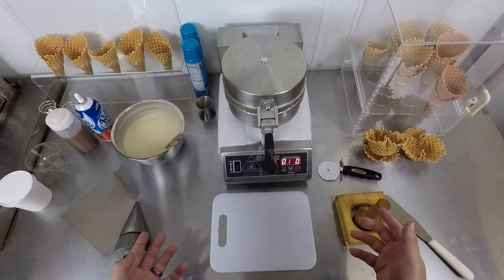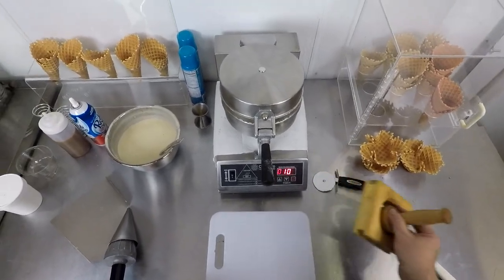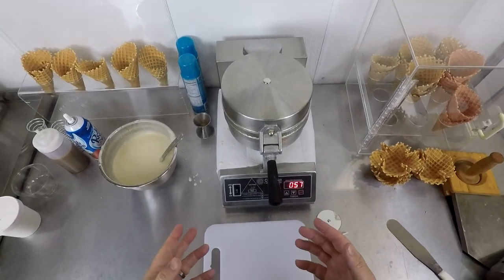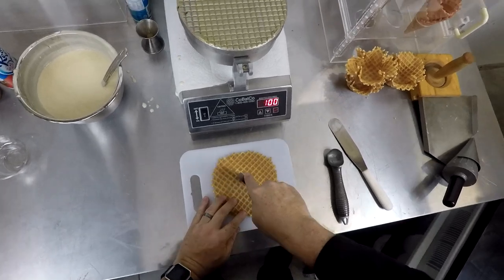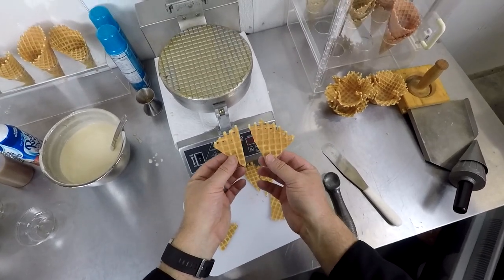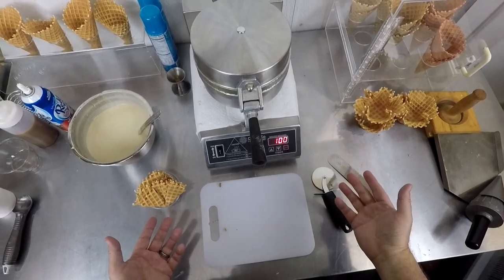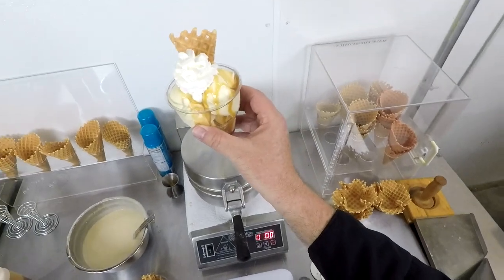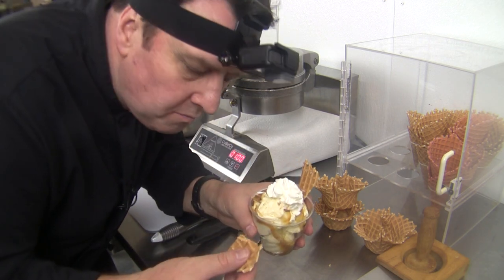How to make Waffle Wedges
Waffle wedges are a great garnish to your ice cream products.

Steve Christensen, The Ice Cream Bloke and Self-Appointed Headmaster of Scoop School, talks in this episode about how to easily use your waffle equipment to make waffle wedges.